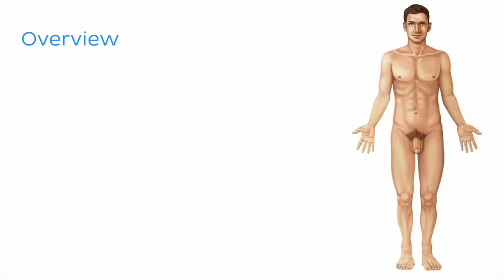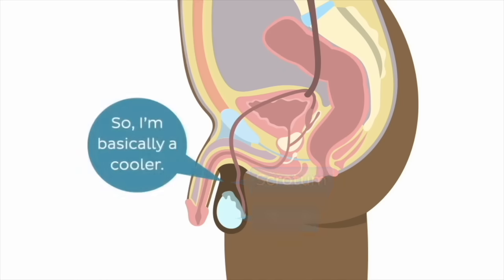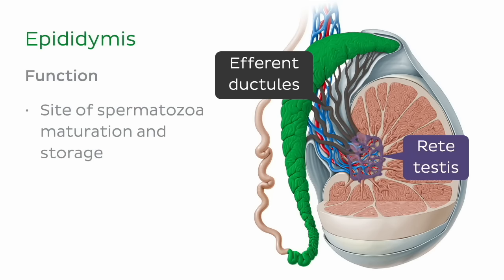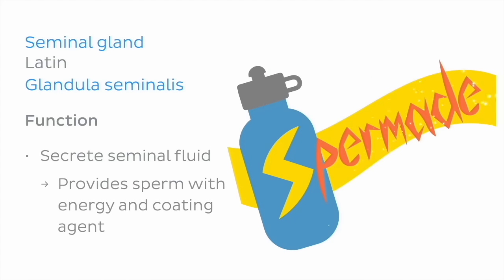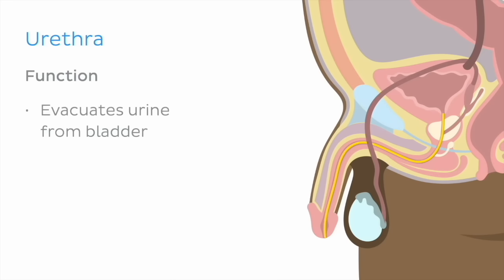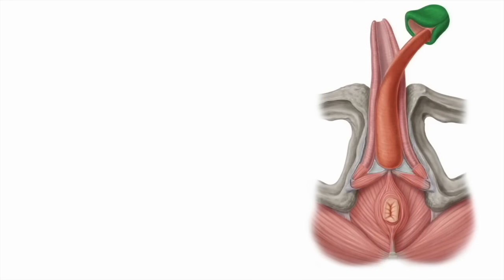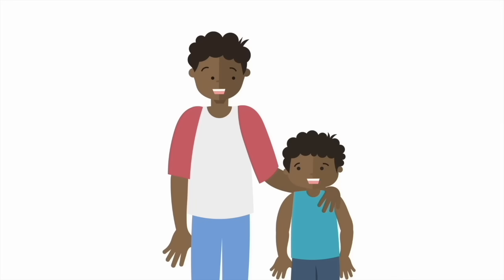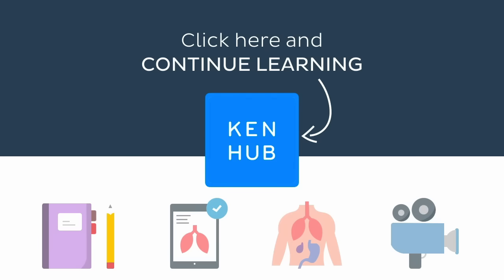FULL VIDEO: Male reproductive system - Human Anatomy | Kenhub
The male reproductive system consists of the internal and external reproductive organs and has functions in hormone-induced sexual maturation, semen production and storage, and sexual pleasure. Learn everything on the male reproductive system with our fun quiz

Oh, are you struggling with learning anatomy? We created the ★ Ultimate Anatomy Study Guide ★ to help you kick some gluteus maximus in any topic. Completely free.

To master this topic, click on the link and access articles, atlas, videos, and fun quizzes (available to Premium members)

Want to test your knowledge on the male reproductive system? Take this quiz

Read more on the male reproductive organs in this complete article

For more engaging video tutorials, interactive quizzes, articles and an atlas of Human anatomy and histology, go